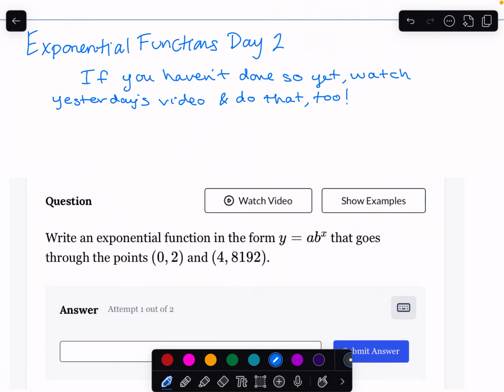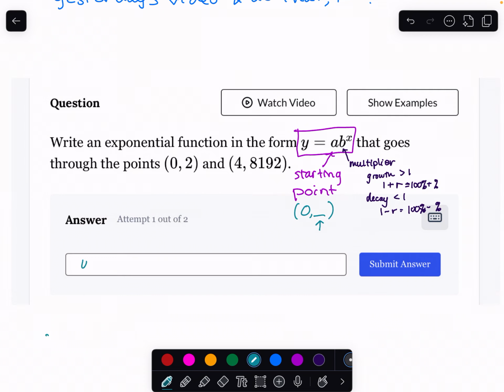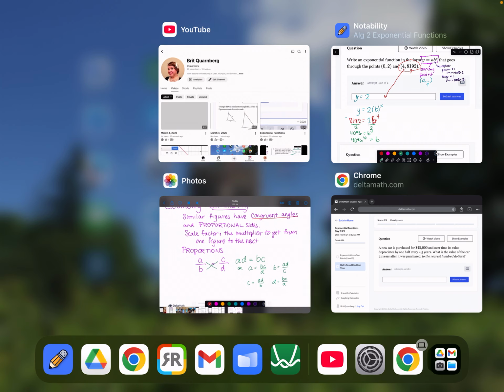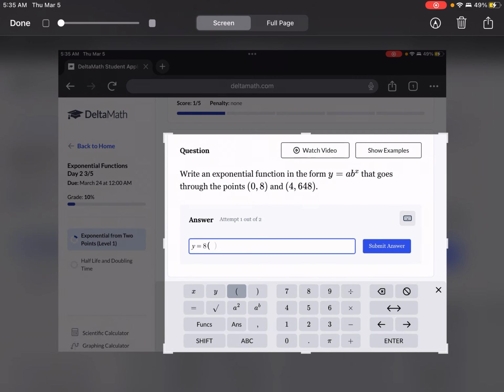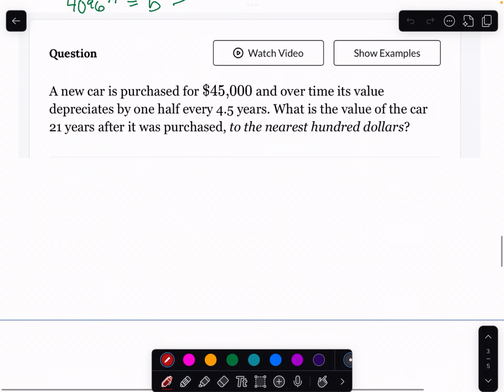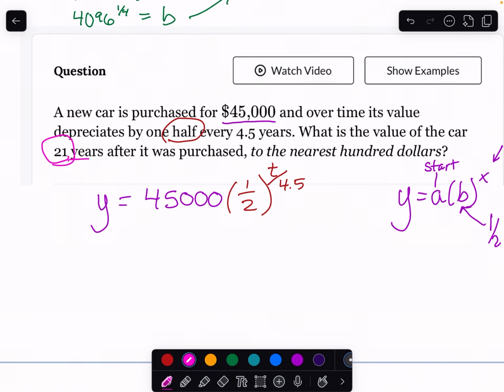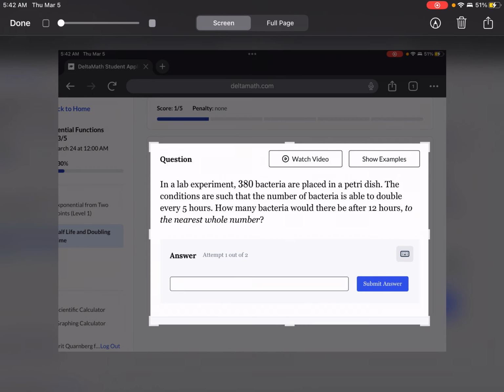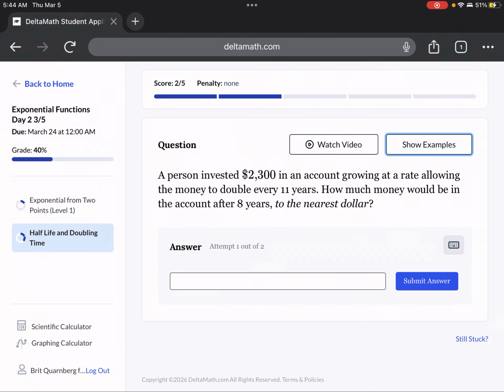Algebra 2 Exponential Functions Day 2